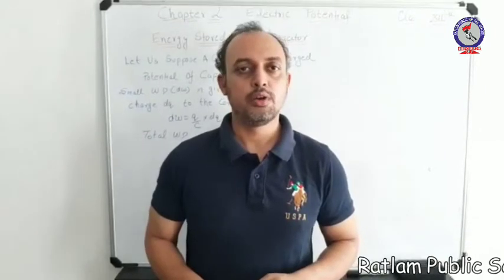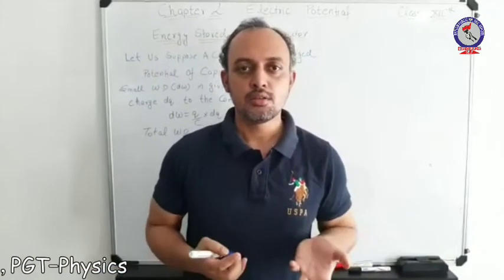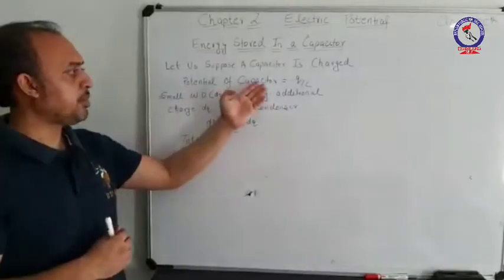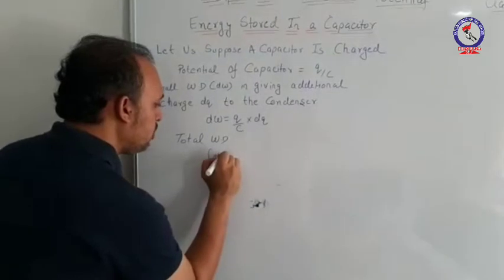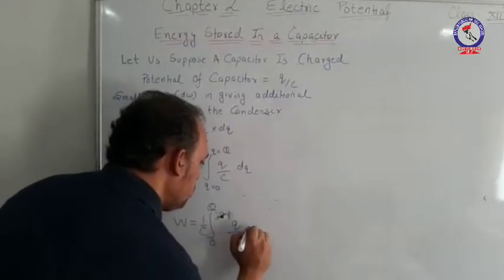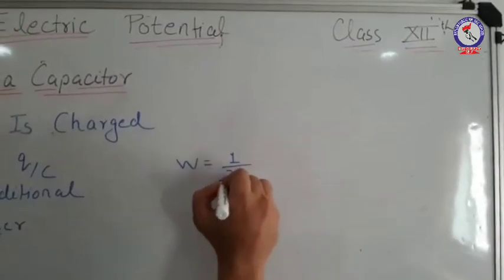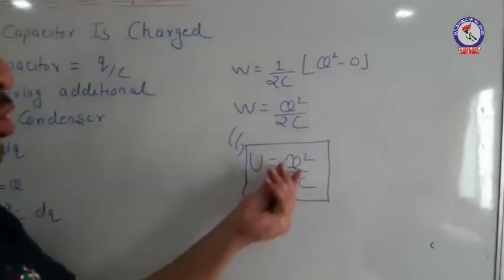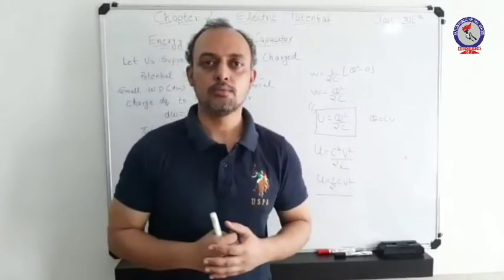RPS Physics NCERT Class 12 Chapter 2 Electric potential-Energy stored in a capacitor expression